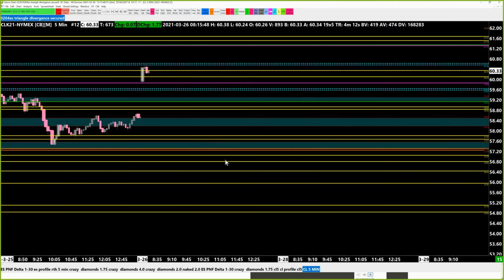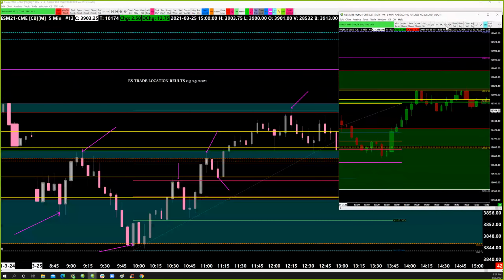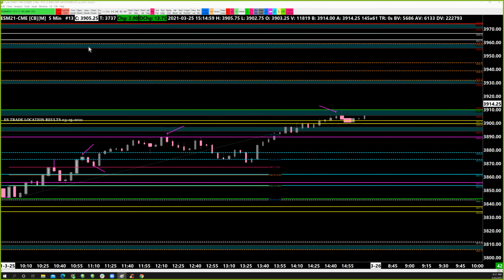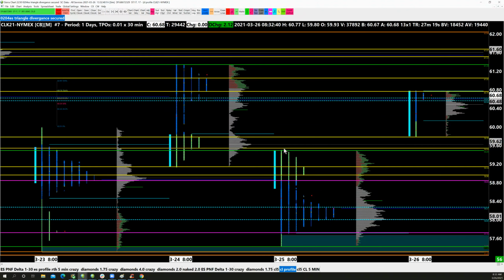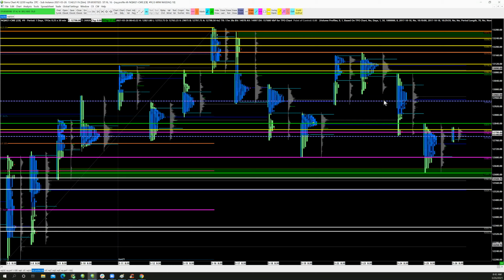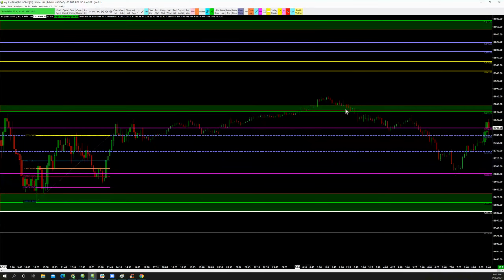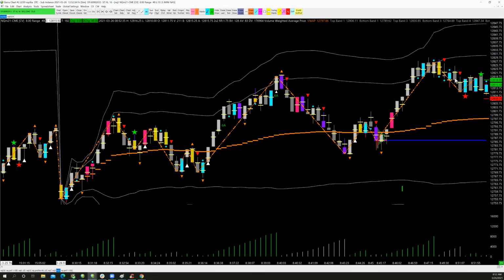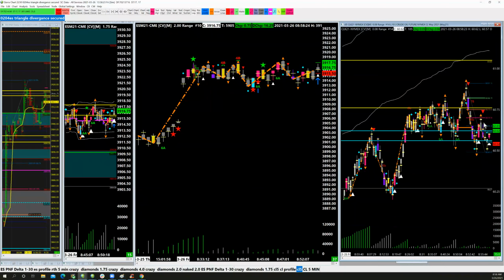Day Trading Team Preview 3/26/2021, 8:14:32 AM